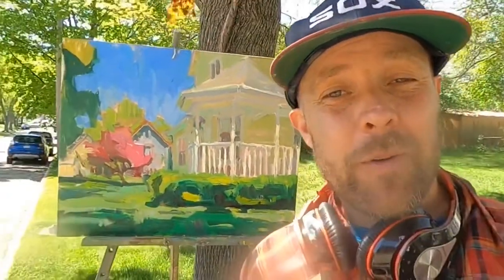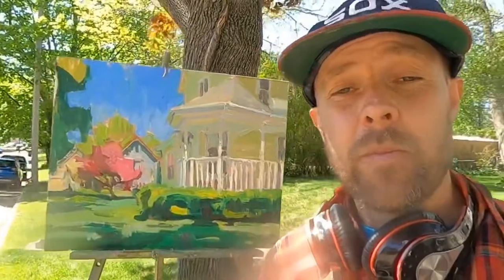PLEIN AIR PAINTING on MEMORIAL DAY - Baraboo in Bloom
Come along with me and paint a beautiful porch and yard in Baraboo, Wisconsin. Spring is such a special time of year and Baraboo is full of blossoms.